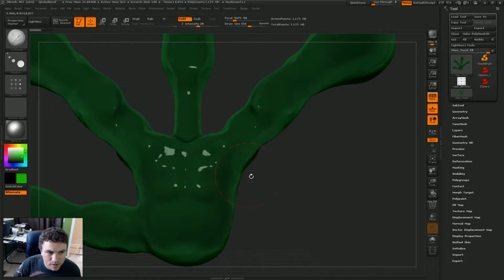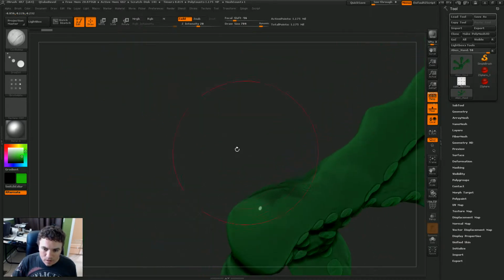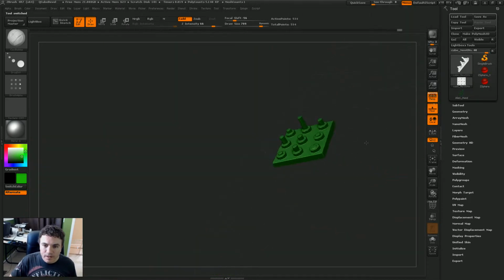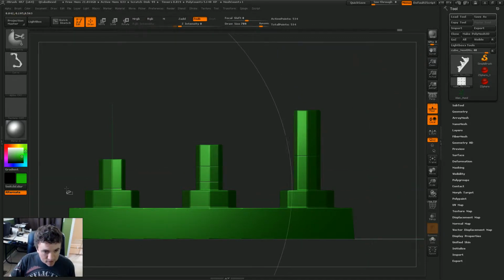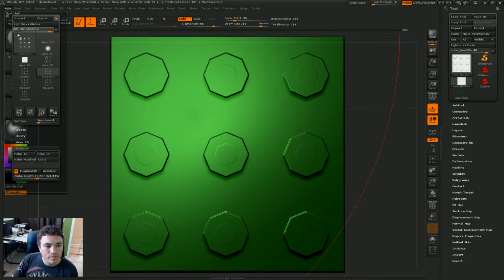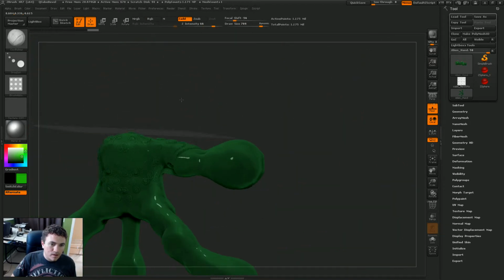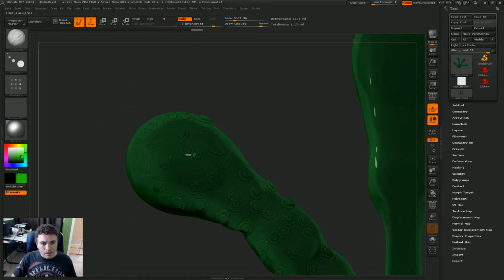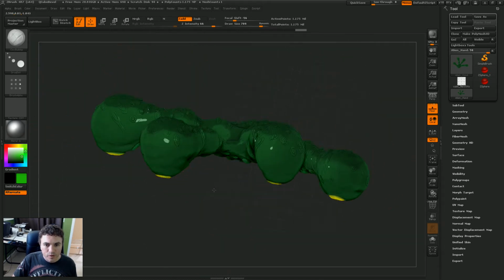Zbrush4R7 Alpha Examined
In this video we look even more into alphas in Zbrush4R7 and how they can be used.